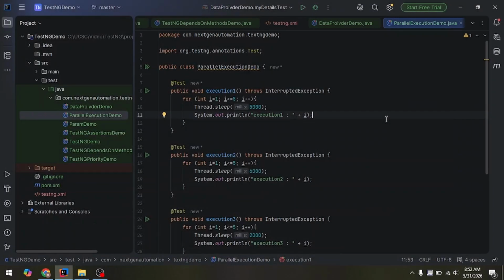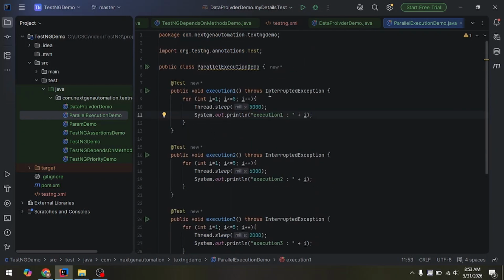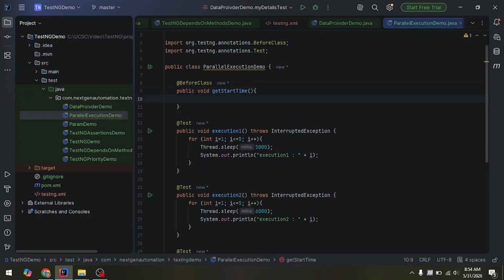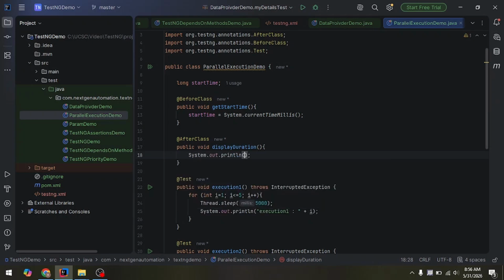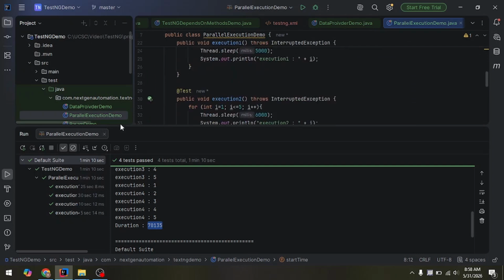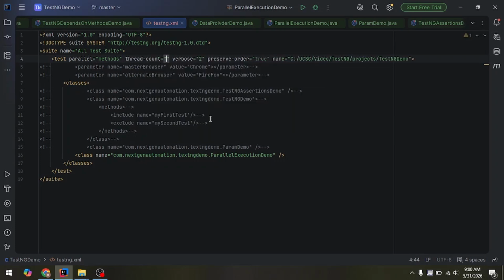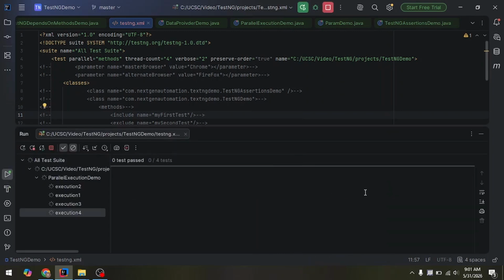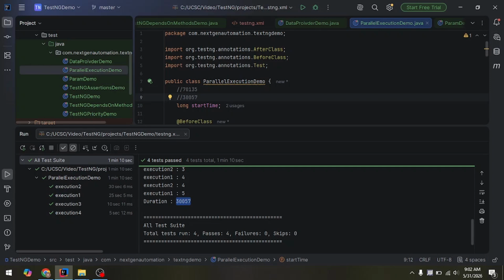10 - TestNG Parallel Execution | Run Tests Faster with Parallel Testing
In this video, we will learn how to execute TestNG test cases in parallel to significantly reduce automation execution time.

Parallel execution is one of the most powerful features of TestNG and is widely used in enterprise automation frameworks to improve efficiency and provide faster feedback.

You will learn:
- What is Parallel Execution?
- Why Parallel Testing is important
- Configuring parallel execution in testng.xml
- thread-count attribute
- Parallel execution at suite level
- Parallel execution at test level
- Parallel execution at class level
- Parallel execution at method level
- Best practices and common challenges

Topics Covered:
• parallel="methods"
• parallel="classes"
• parallel="tests"
• parallel="instances"
• thread-count
• TestNG XML Configuration
• Performance Optimization
• Framework Design Considerations

By the end of this video, you will understand how to run multiple tests simultaneously and build faster, more scalable automation frameworks using TestNG.